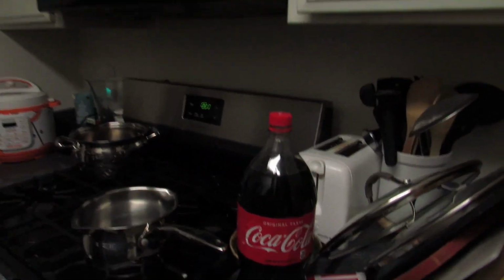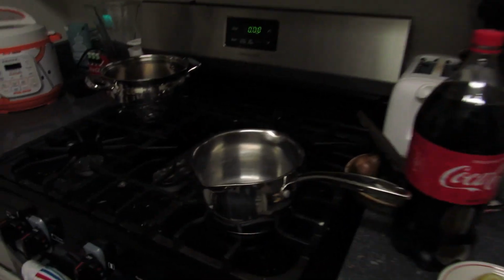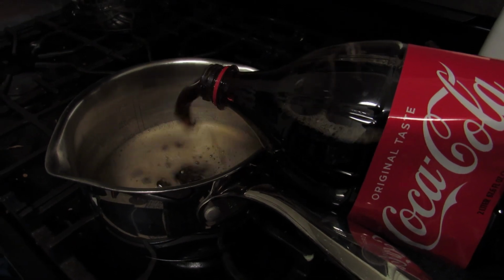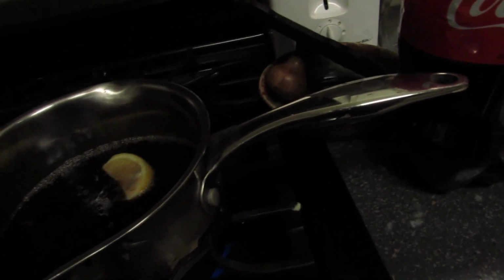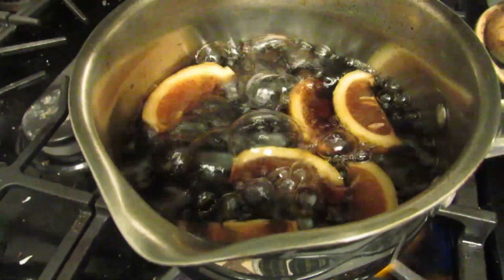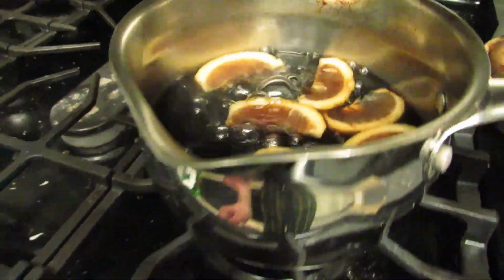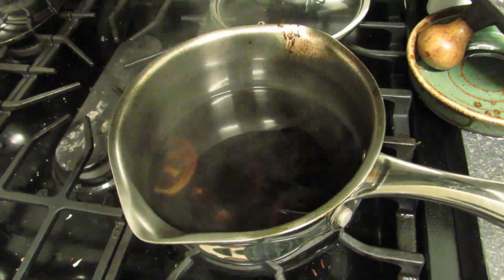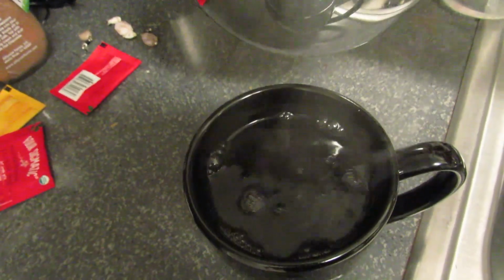Boiled Coca-Cola and Lemon Tea for Colds, Coughs, Flu.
Hans tries an old fashioned remedy recipe, boiled Coca-Cola, and Lemons that is good for a Cold, Cough or the Flu. Is it any good? Find out.